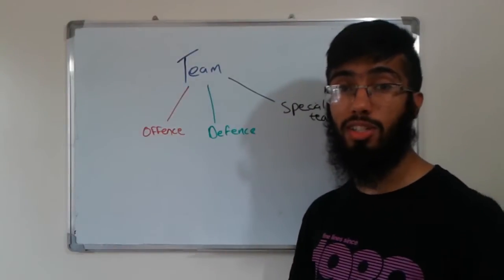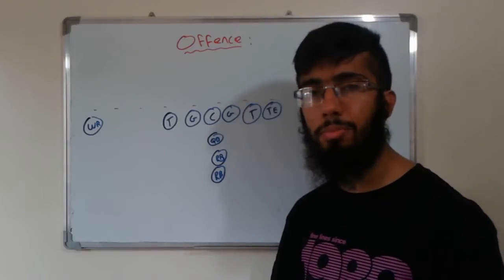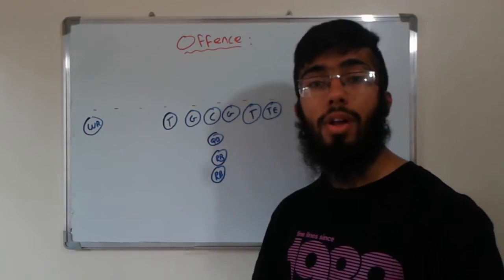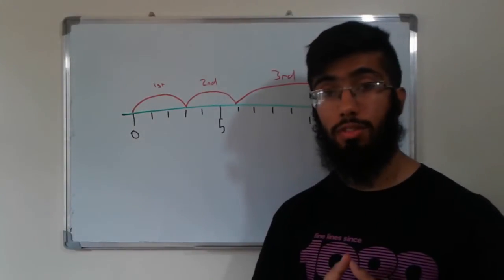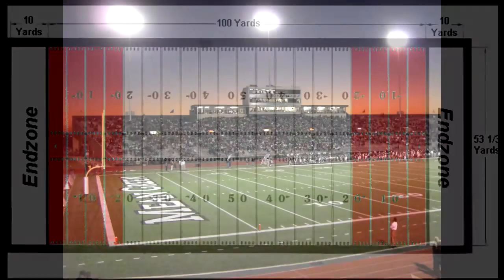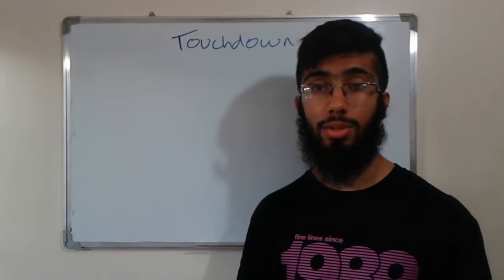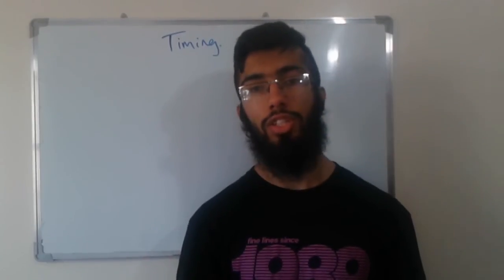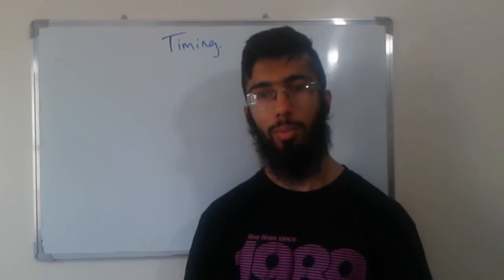The Way American Football Works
A brief look into the rules and outcomes of the game. look at my channel for more videos of this nature.